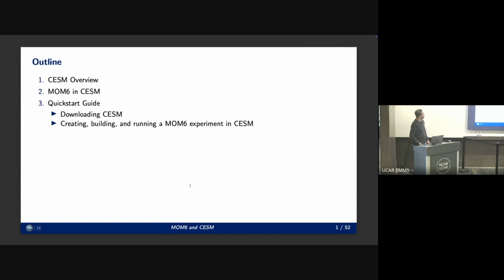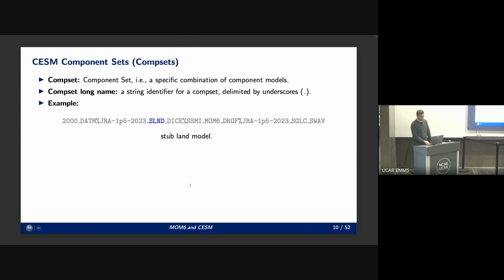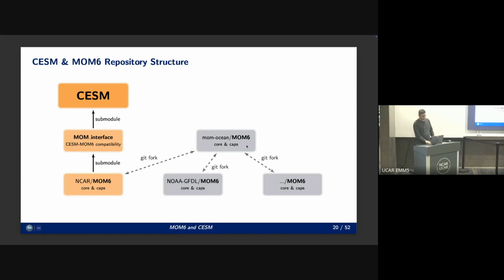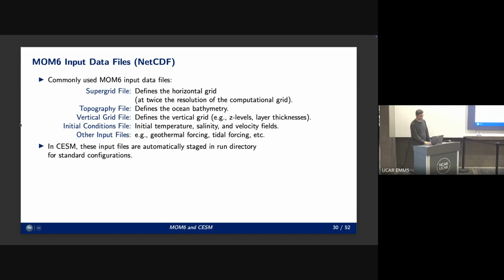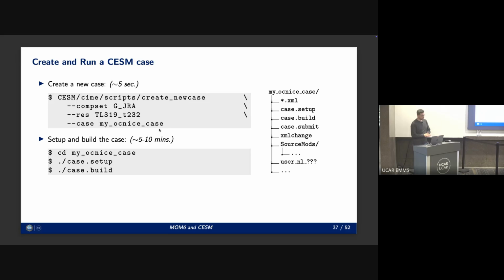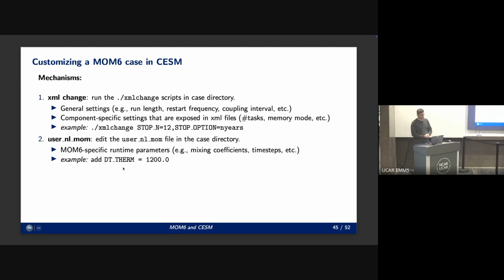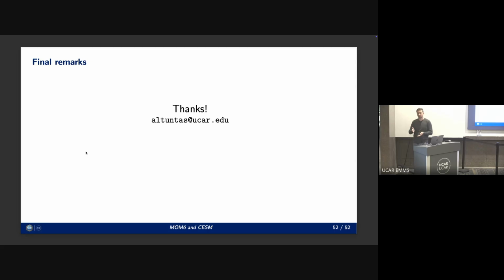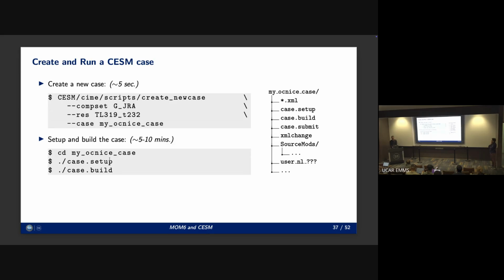Practicum: Introduction to CrocoDash- Alper Altunas (NSF NCAR)